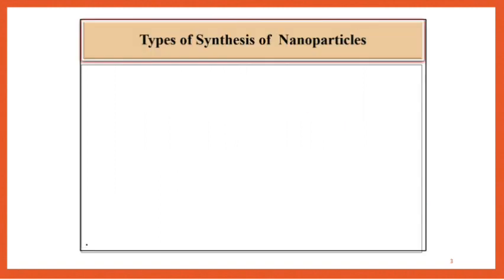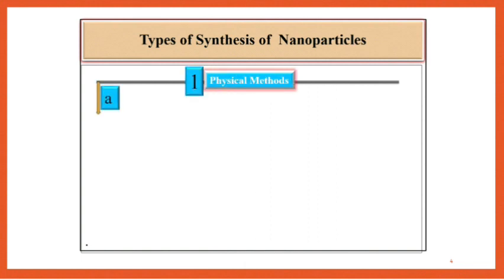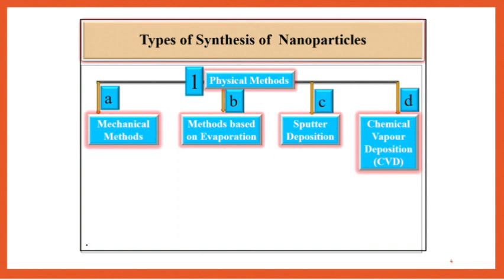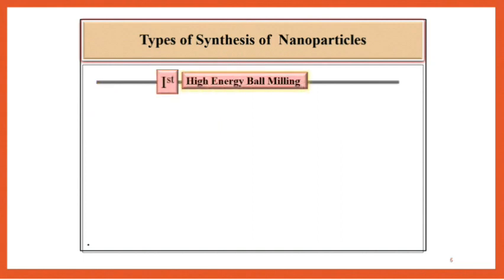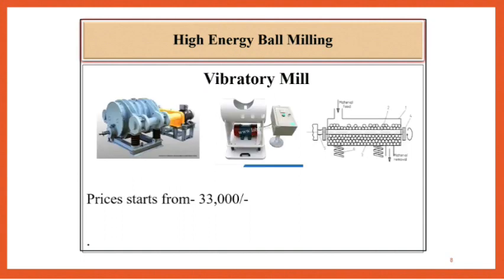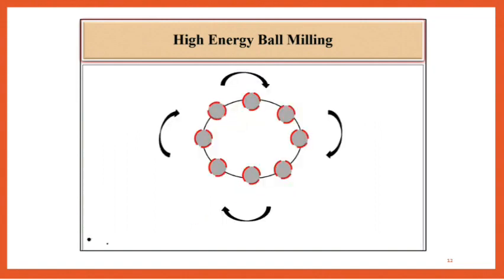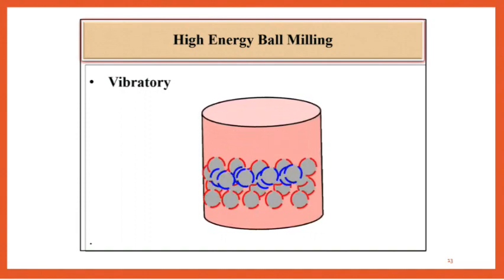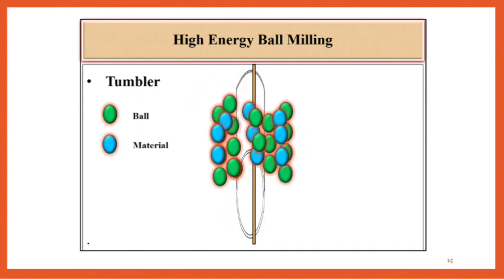Types of Synthesis of Nanoparticles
I AM CHEMISTRY PROFFESOR AT ABASAHEB GARWARE COLLEGE

15. Ion Exchange Chromatography Experiment| Ion exchange chromatography more objective read in this book